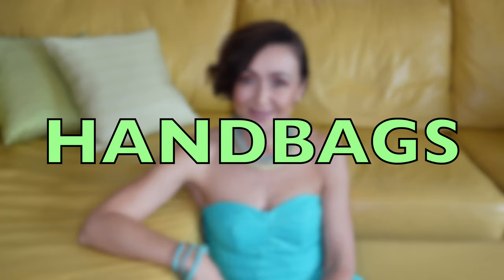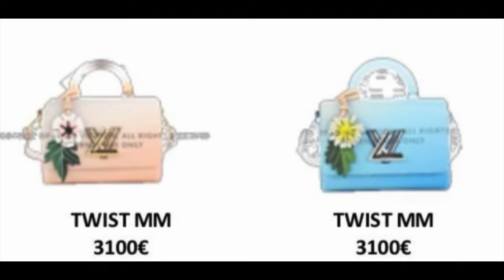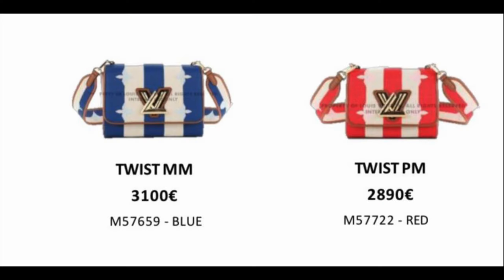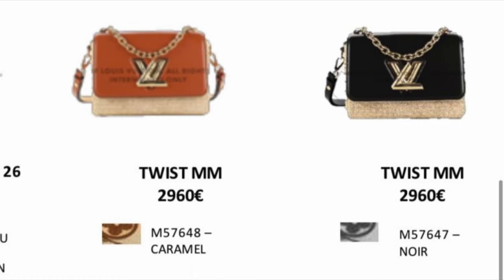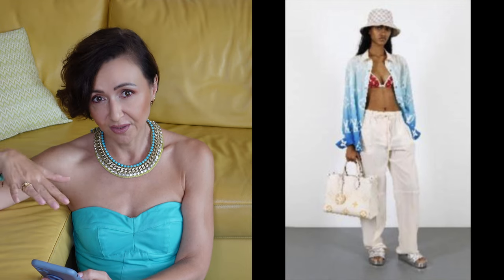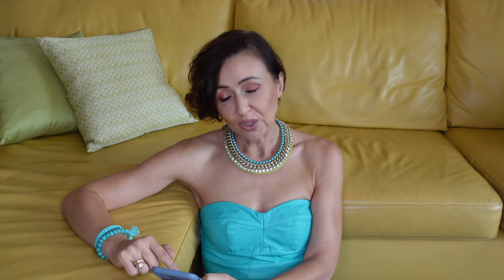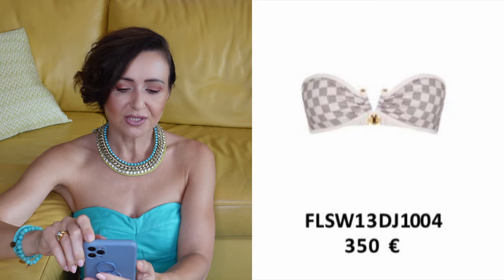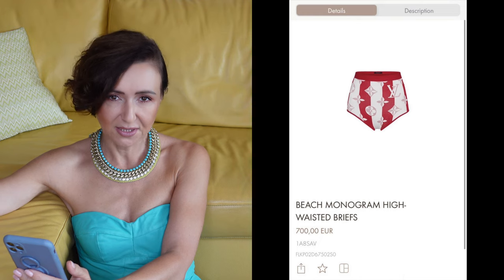LOUIS VUITTON SUMMER COLLECTION 2021 - first impression and pricing | zuzkainstyle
Hey Guys,

i am bringing you in this video the upcoming Louis Vuitton Summer collection 20221 which should be released into the stores end of March.

Hope each of you can pick at least one item as i did :)

Ciao,
Zuzka xo